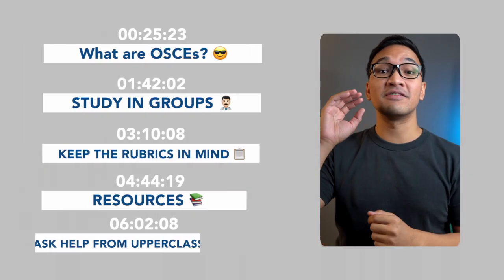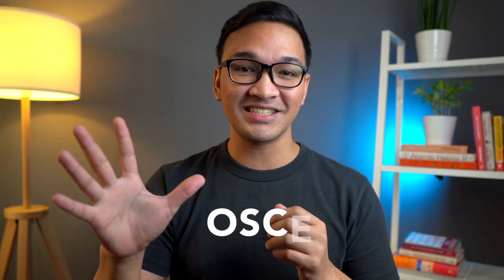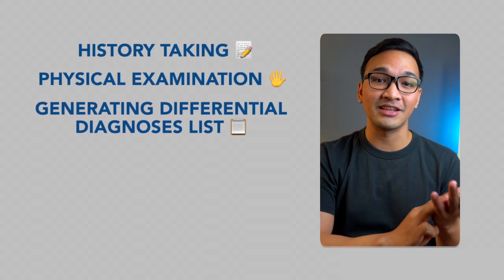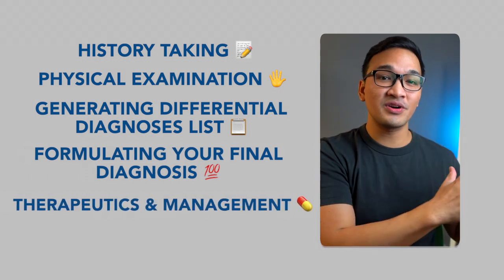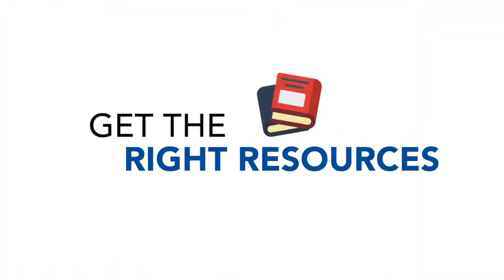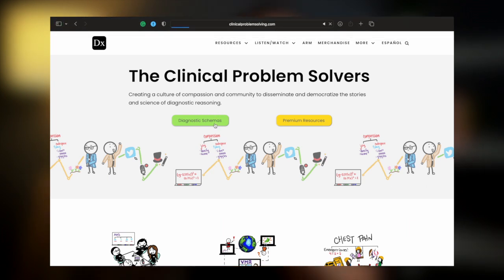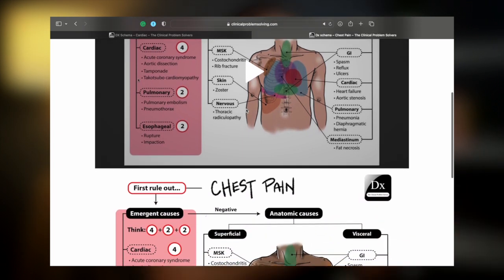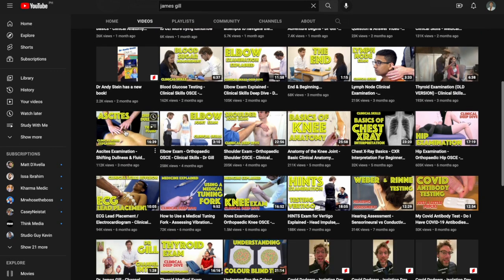How To Study for Medical School OSCE - Beginner's Guide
Track your sleep, movement, and recovery metrics with the Ultrahuman Ring AIR and use the code KARLAVILLO30 to get 30% off + free 3 months of UltrahumanX plan (Care plan + Ring insurance) (until 31st December) OSCEs are objective structured clinical examinations. And here are the 5 things you should know before you take it. Hope you find it useful!

Timestamps:
0:00 Intro
0:25 What are OSCEs?
1:42 Study in groups
3:10 Keep the Rubrics in Mind
4:44 Resources
6:02 Ask Help from Upperclassmen